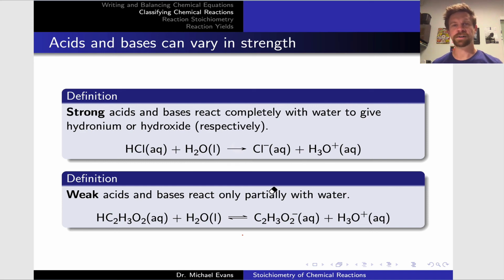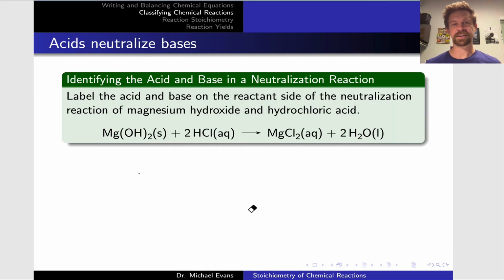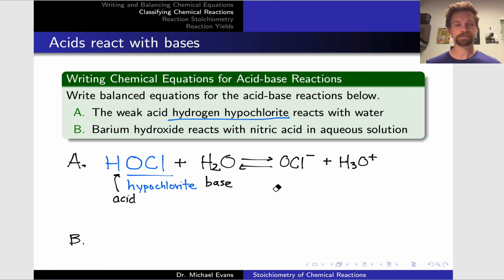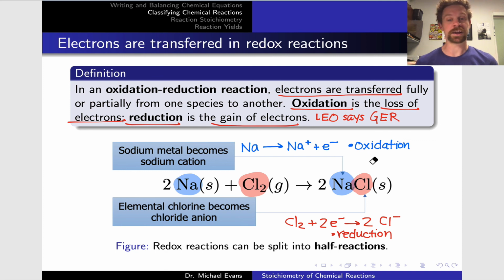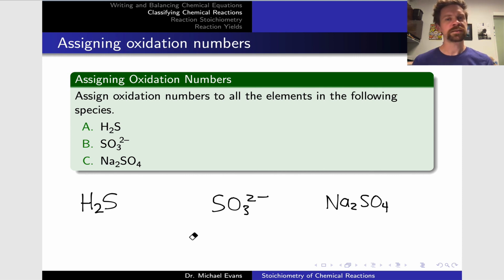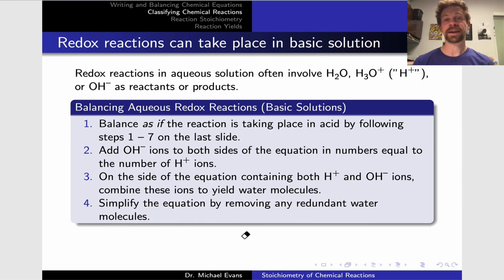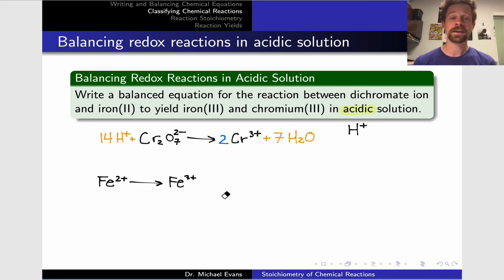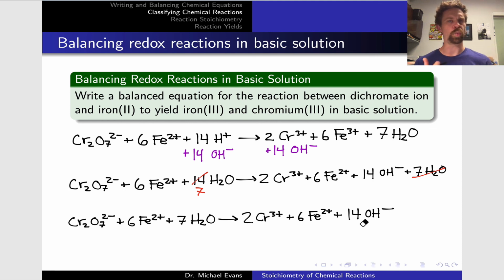Classifying Chemical Reactions, Part 2 | OpenStax Chemistry 2e 4.2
00:00 Strong versus Weak Acids and Bases
01:40 Neutralization Reactions
03:02 Identifying Acids and Bases in Reactions
05:07 Written Descriptions to Chemical Equations, Acid-base Reactions
07:19 Introducing Oxidation-reduction (Redox) Reactions
09:28 Assigning Oxidation Numbers
12:05 Practice Assigning Oxidation Numbers
13:30 Balancing Redox Reactions
16:45 Practice Balancing Redox Reactions